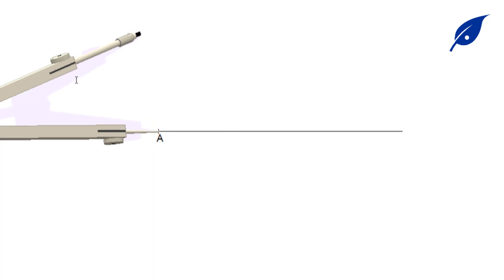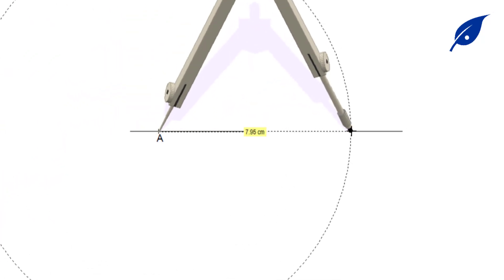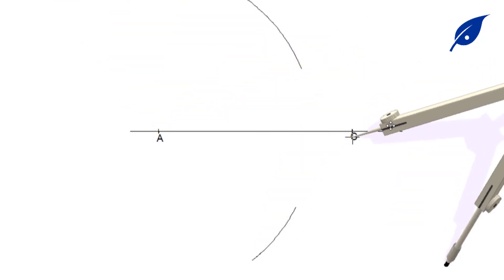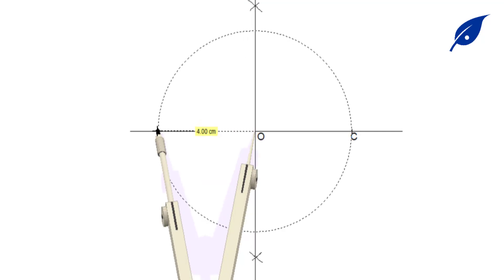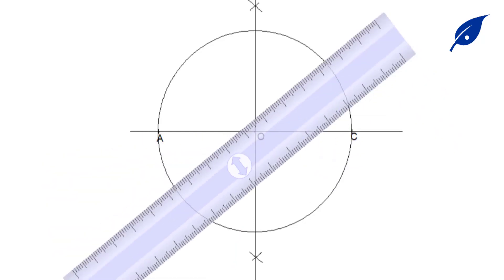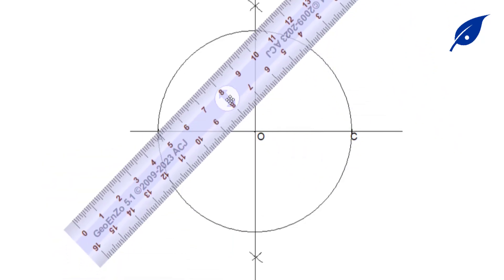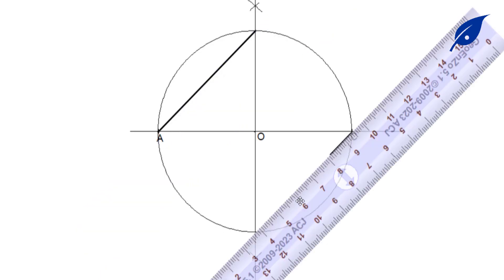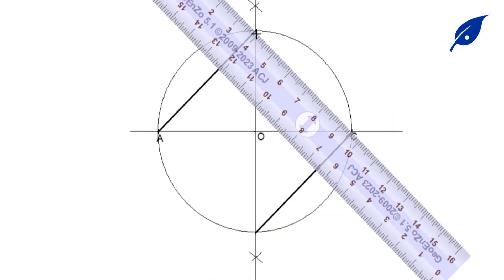Construction Of a Square Given the Diagonal || Engineering Construction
Construction of a square given the diagonal.